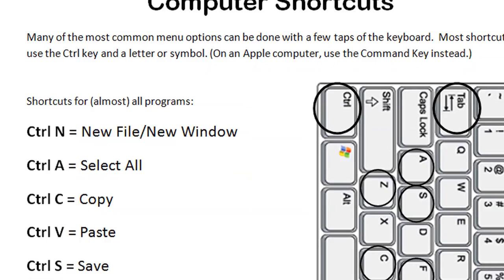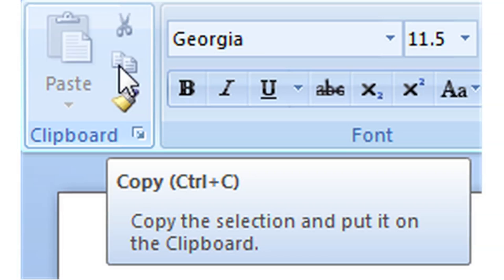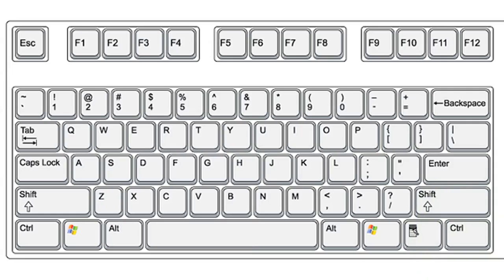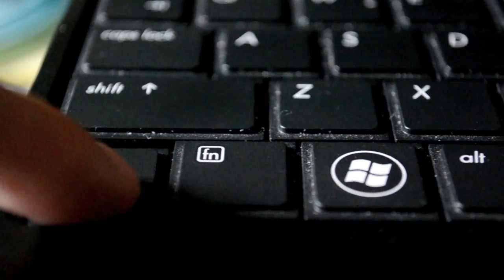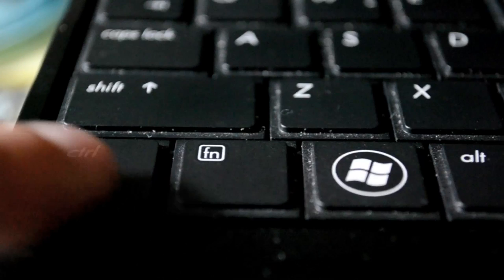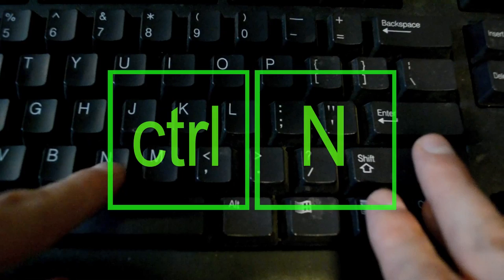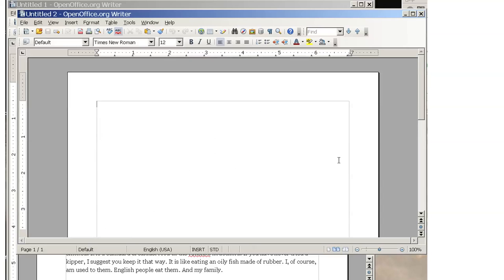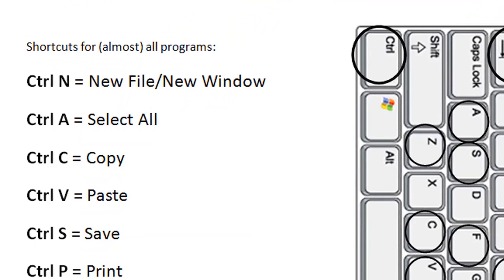Computer Shortcuts: Ctrl + N (New Window)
In this video we introduce computer shortcuts for Windows PCs. The first shortcut opens a new window in whatever program you are using. Hold down the Ctrl key and tap the letter N.